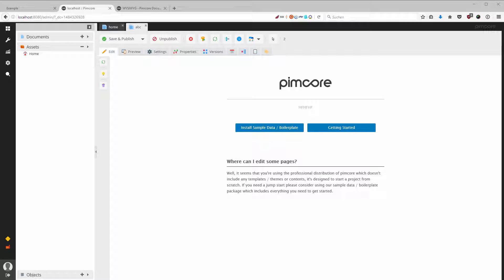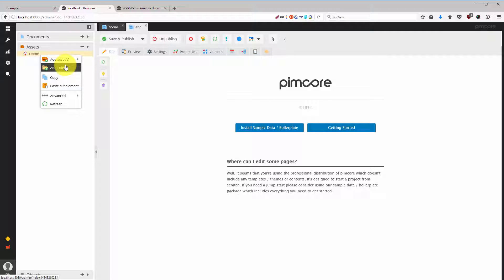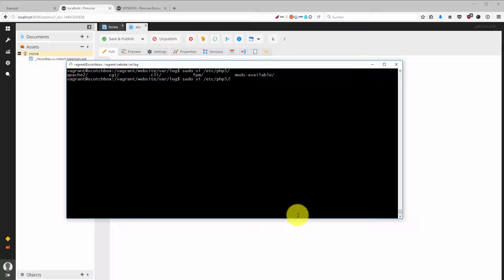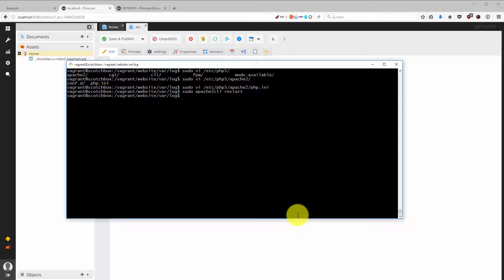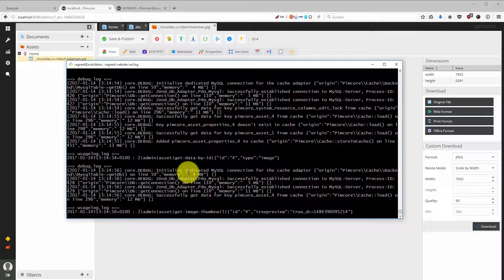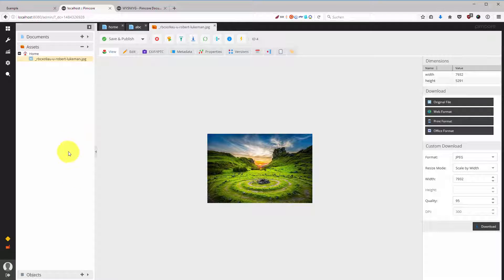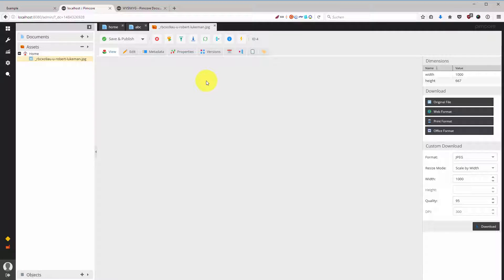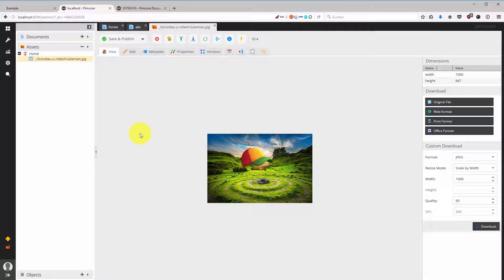Pimcore Course - s04 l04 - Assets and Uploads and Files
### Course ###